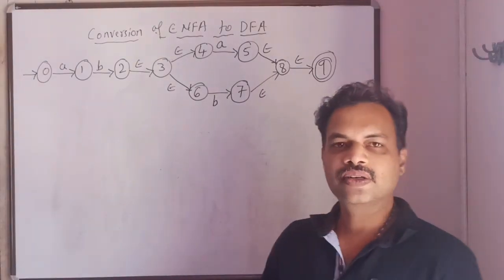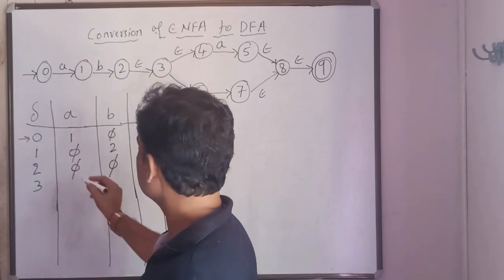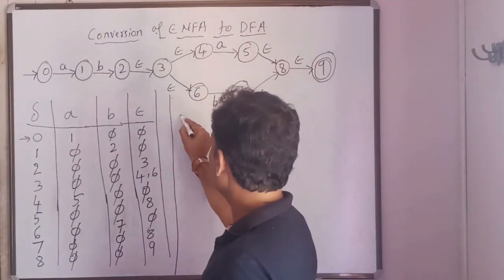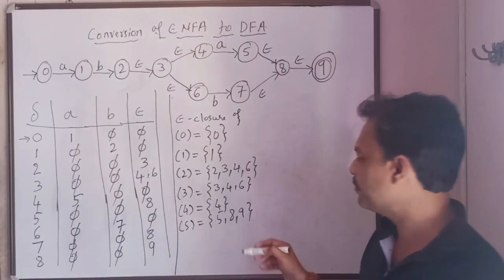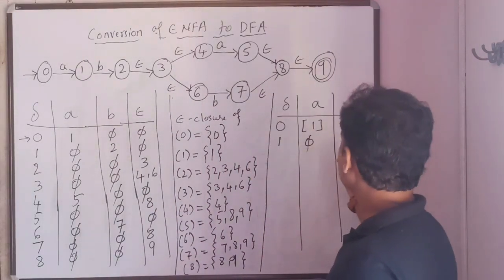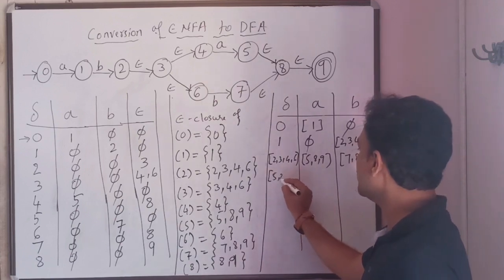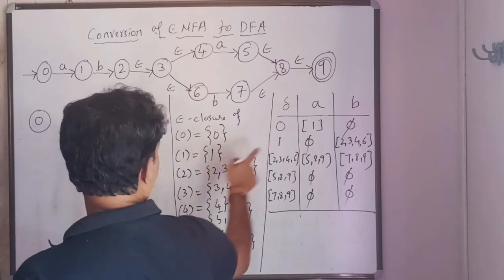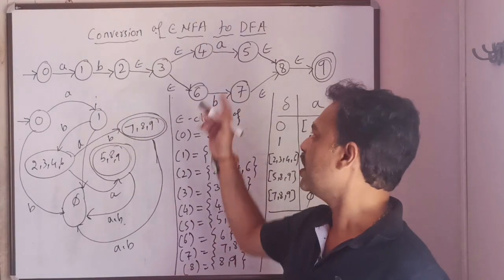Conversion of Epsilon NFA to DFA(VTU question solved)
Conversion of Epsilon NFA to DFA.

In this video, conversion of Epsilon NFA to DFA is taught. This time, it is the question from VTU university.